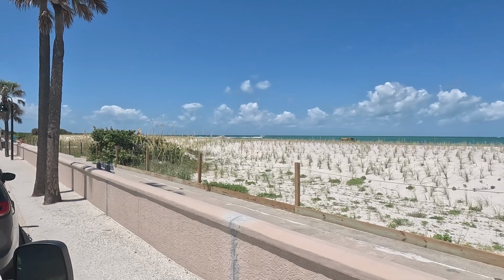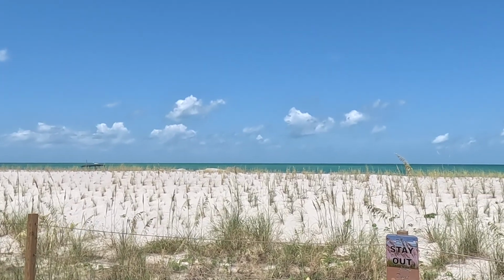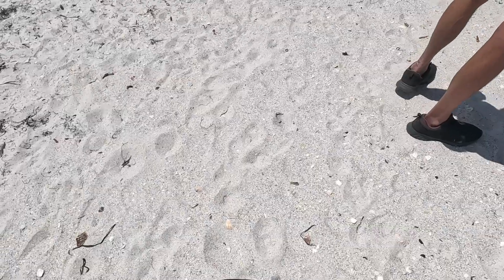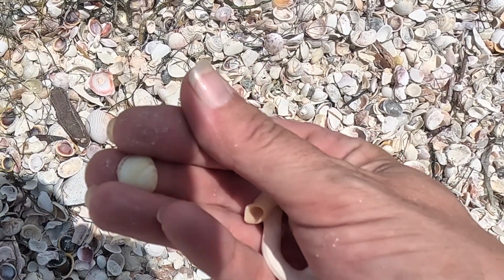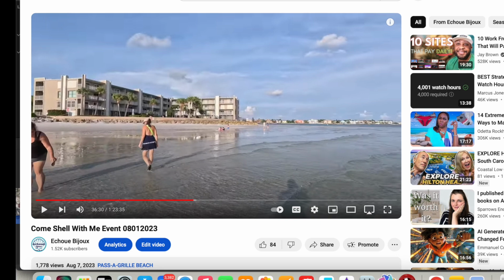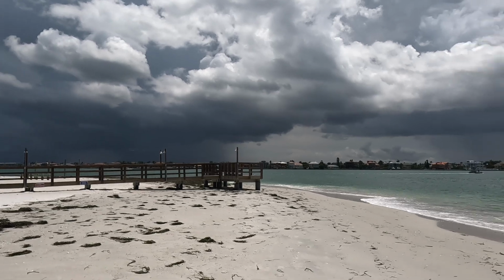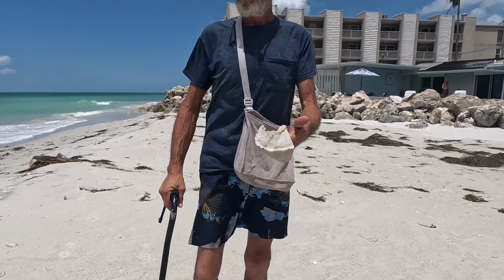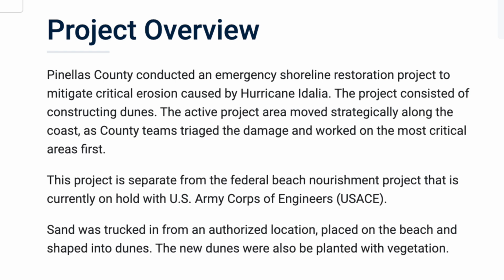NO EASEMENT NO SAND | The Shocking Reason why Pinellas Beaches are Disappearing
With a potentially dangerous 2024 hurricane season looming, and additional damage imminent, why aren't renourishment plans progressing?  What is the hold up? Why the resistance?
EASEMENTS!
Let's take a peek at PAG and how their project is progressing, and find out why PHASE 2 IS NOT APPROVED! After a destructive cycle of winter storms destroyed this past fall's efforts to protect homes and infrastructure by shoring up the beaches with trucked sand,, what is next for Pinellas County as their beaches hang in the balance of the disconnect between the homeowners and the Army Corps of Engineers?

Echoue Bijoux is French for "Washed Ashore Jewelry". Join Michelle as she collects then creates from the shells she finds at the beach. Learn to identify the shells of southwest Florida, see live sea critters, spot rare shells, collect fossils -  then see things get made into amazing jewelry, holiday ornaments, home decor and more! Tool lessons, pro tips, and an amazing selection of jewelry techniques - Michelle is a many-times-published artist & instructor with skills in jewelry stringing, wire wrapping, beading, bead embroidery, shell crafting, home decor, scrapbooking and paper arts, fiber arts, and more. Get fresh and hip ideas with some visual how-to for what to do with your own beach treasures!

Support local business, while embracing ethical & sustainable style for your wardrobe and home :)

You even get a link to which video your jewelry was made in at the online store listing description! See your piece from find to finish :)